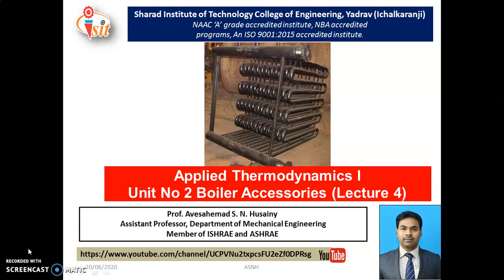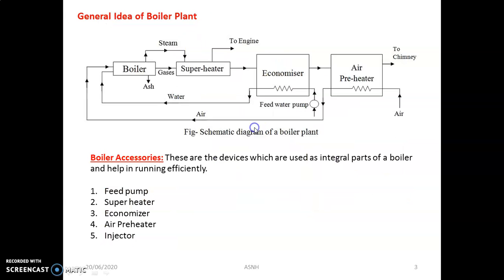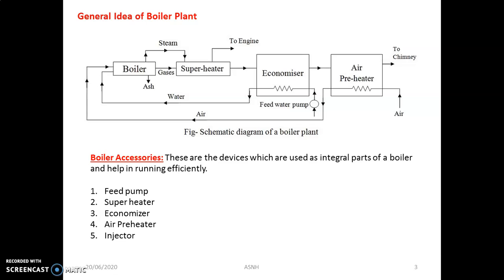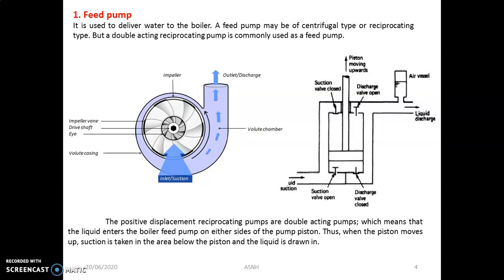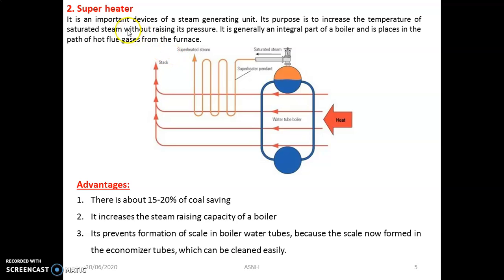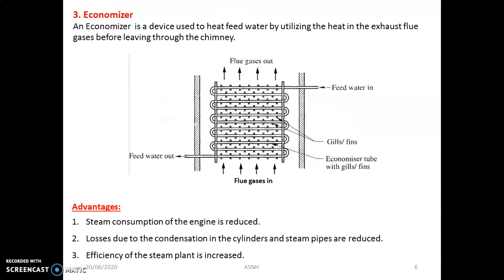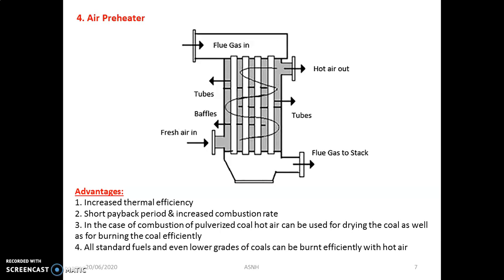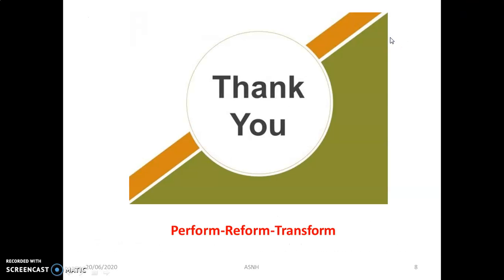Accessories of Boiler Unit 2 Lecture 4